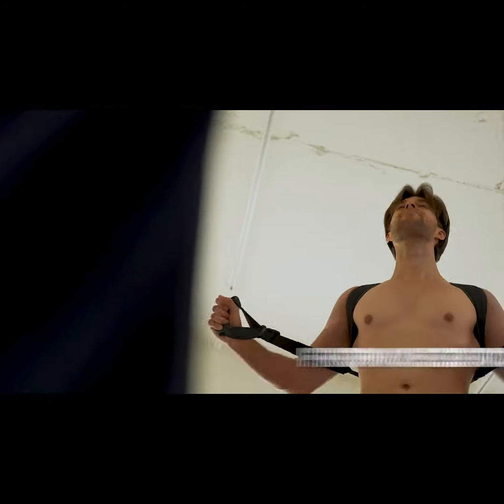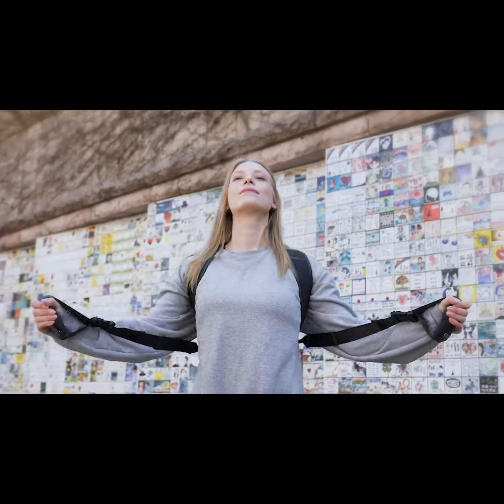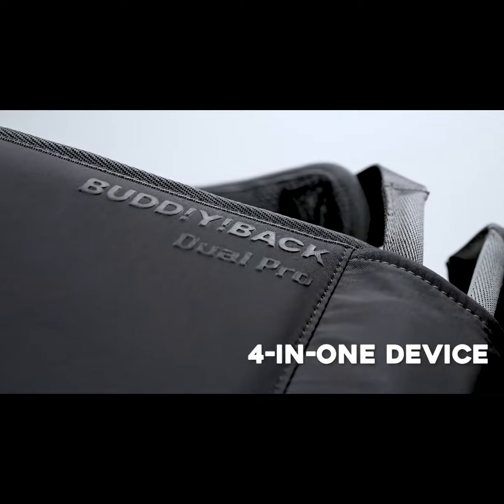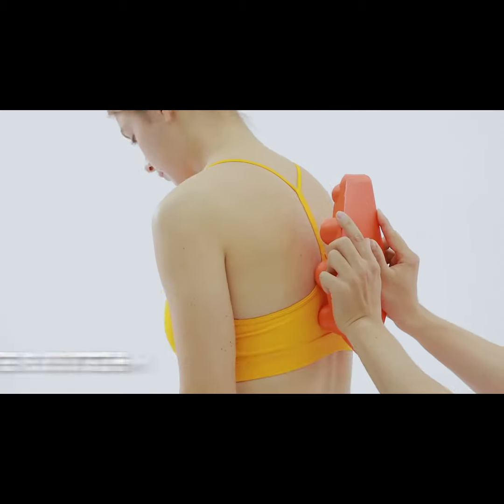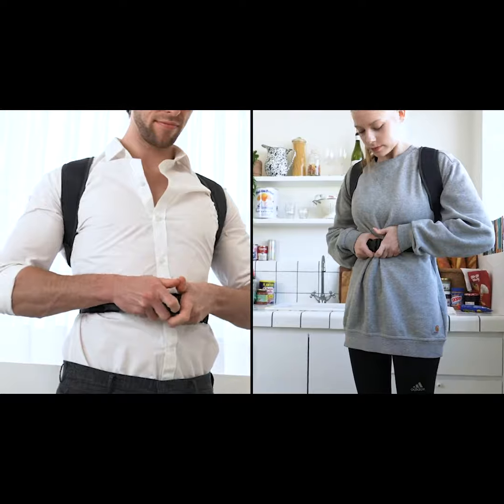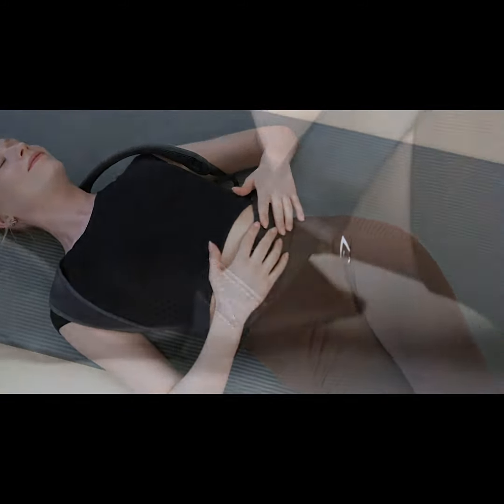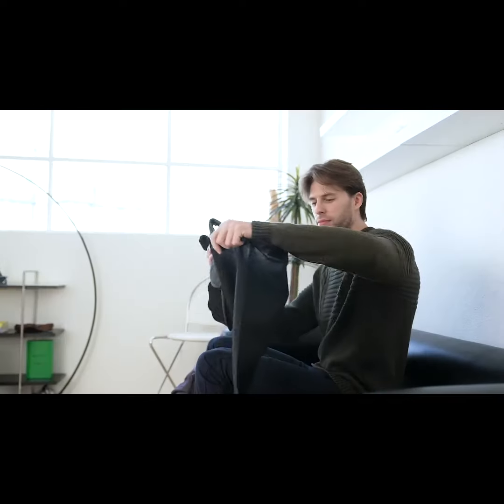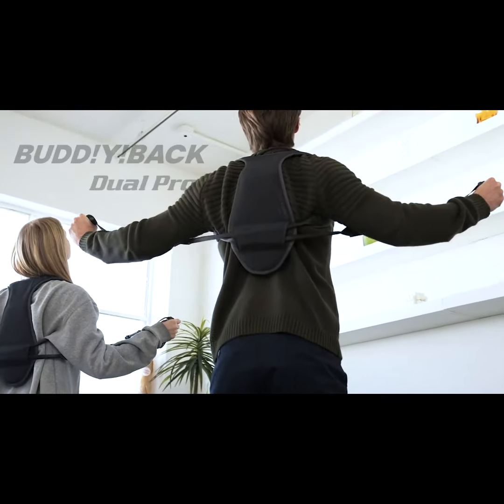Now on Kickstarter: The Ultimate 4-In-One Posture Trainer: Go From Zero To Hero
The Ultimate 4-In-One Posture Trainer: Go From Zero To Hero
Elevate Your Stance & Enhance Confidence For Pivotal Moments In Just 10 Minutes